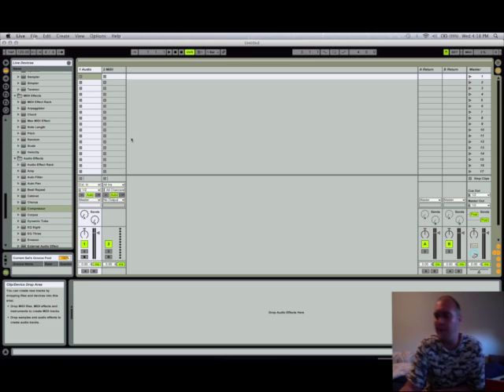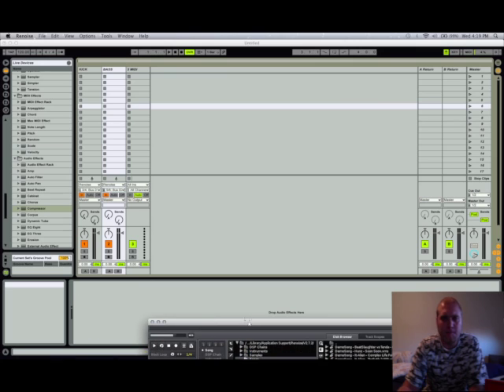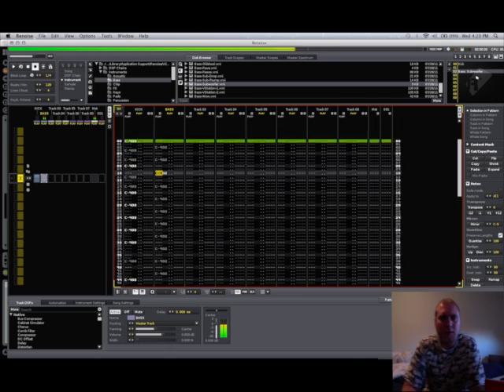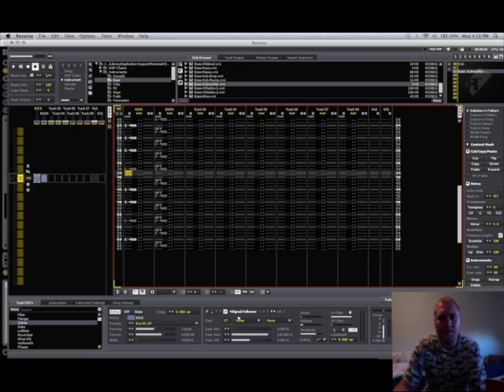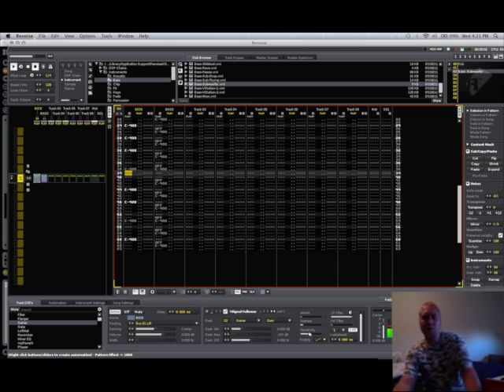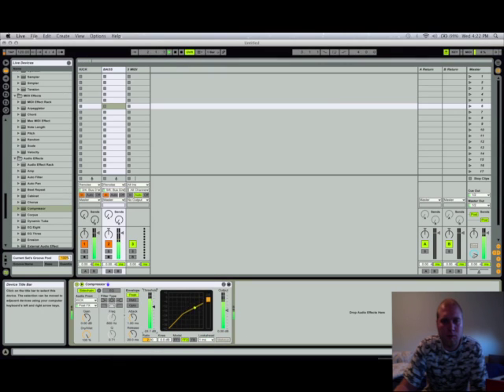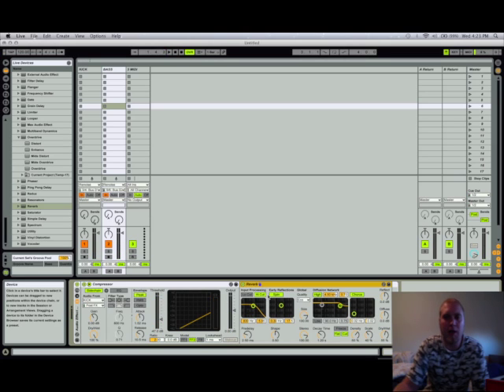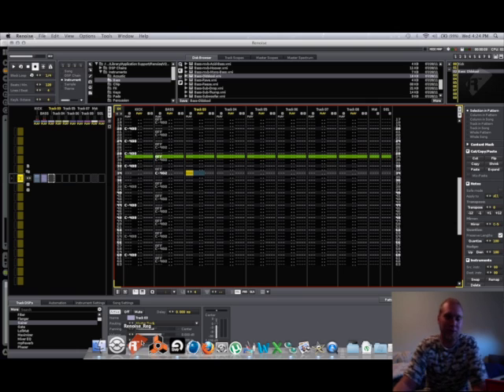Renoise vs. Ableton Live Ducking Techniques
A quick tutorial overview of the different techniques used within Renoise and Ableton Live for allowing your Bass Section to duck your Kick section. Plus, how to utilize rewire to achieve the Ableton effect directly in a Renoise song.